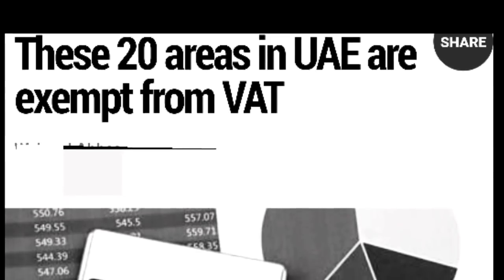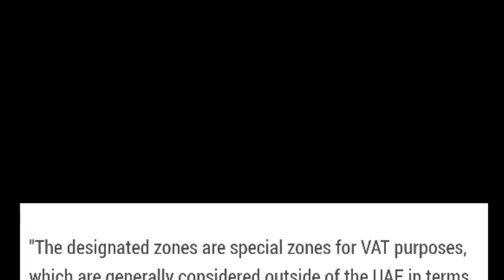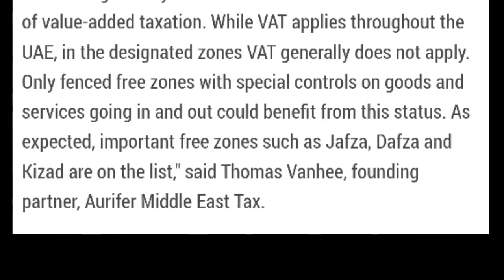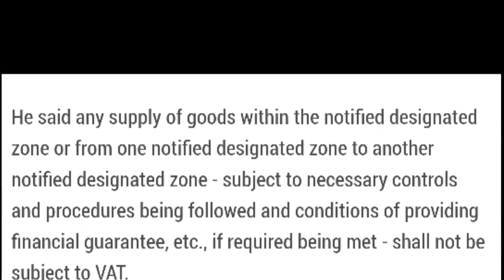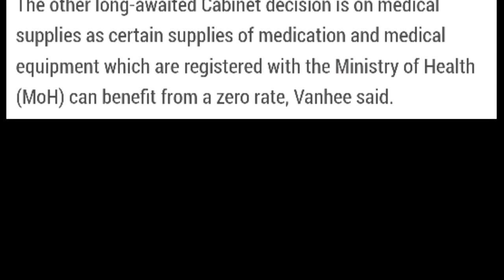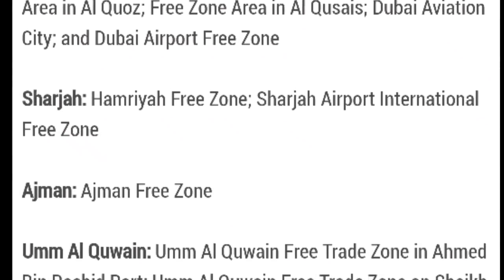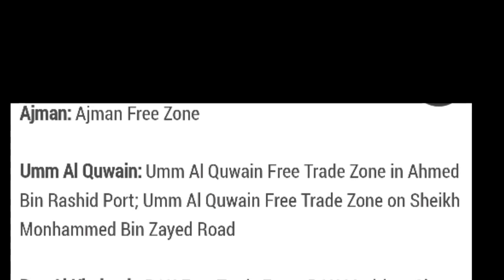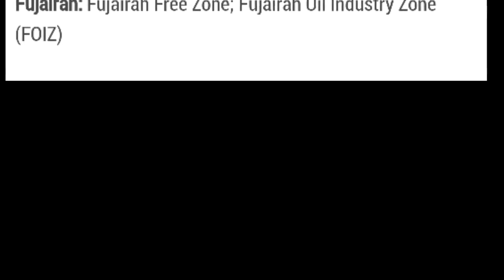No VAT tax in these areas of UAE - Good News 2018